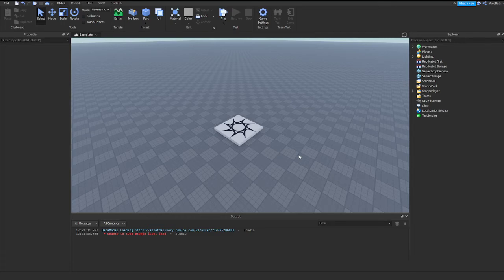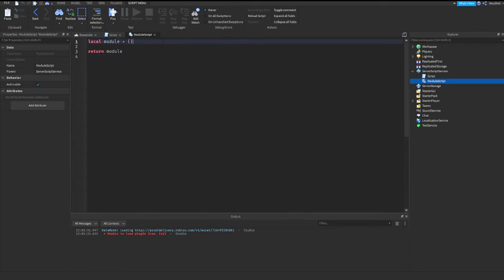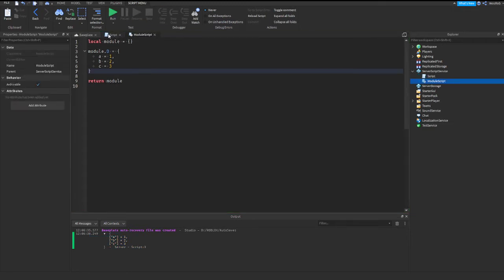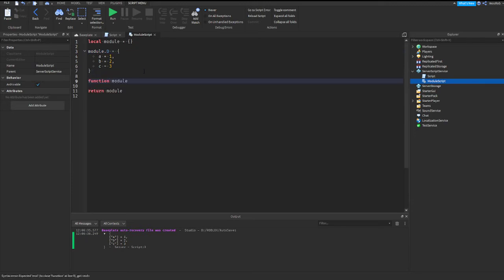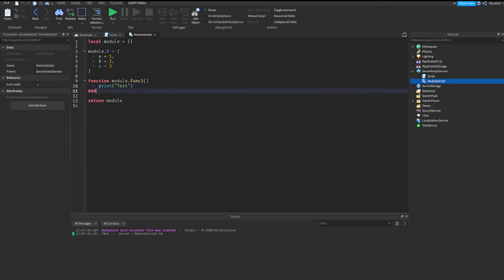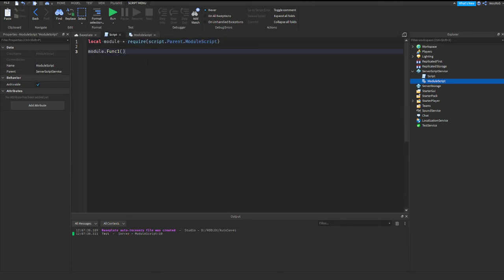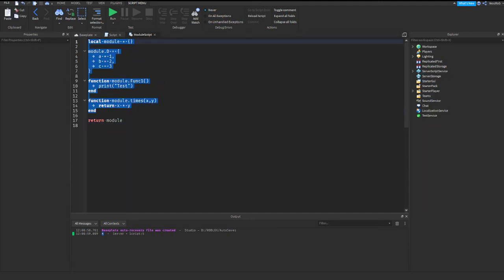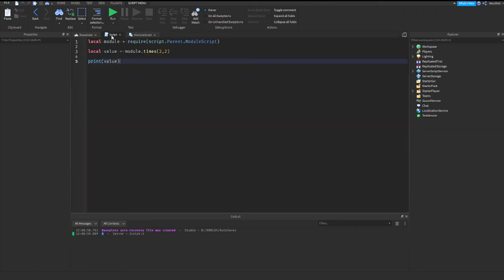How to use Module Scripts | Roblox Studio